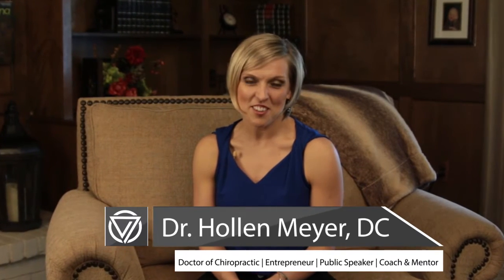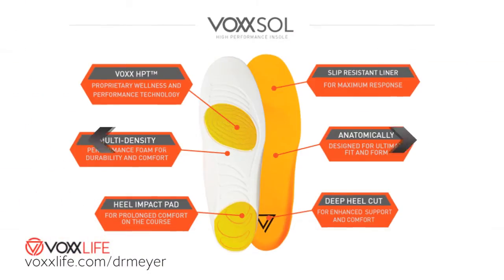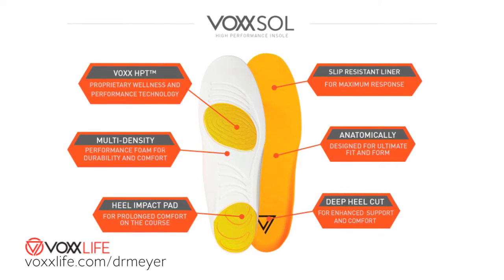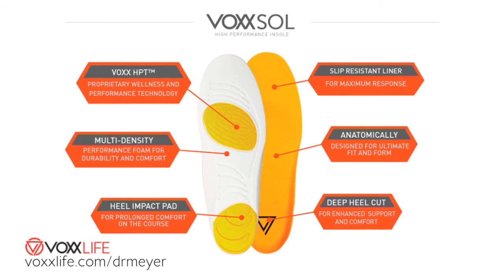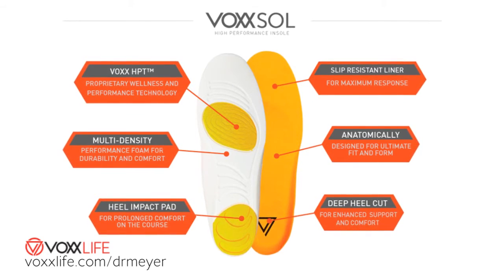VOXX Technology Video 1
VOXX HPT - Human Performance Technology
Check out why healthcare professionals are going crazy over this technology to help their patients!